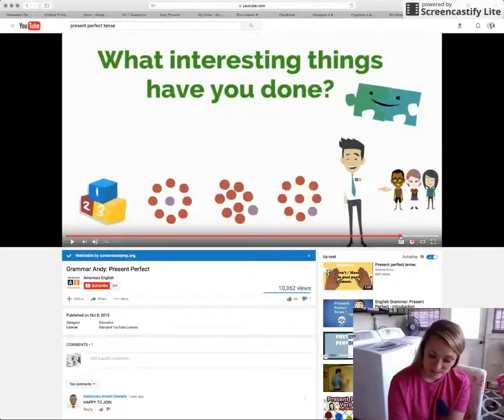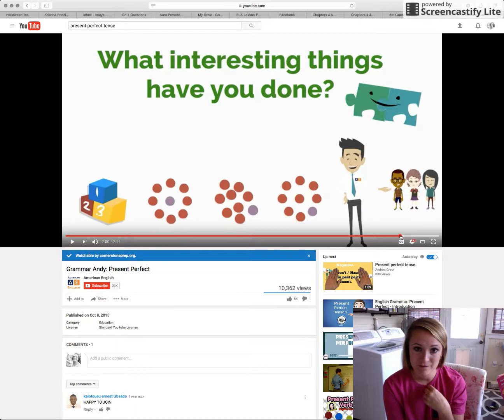GRM Unit 2 - Lesson 16